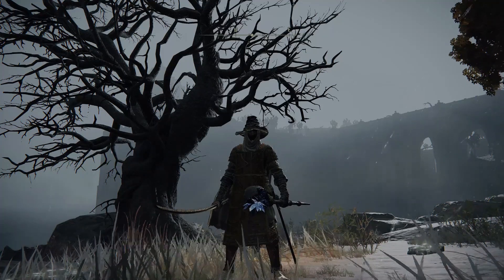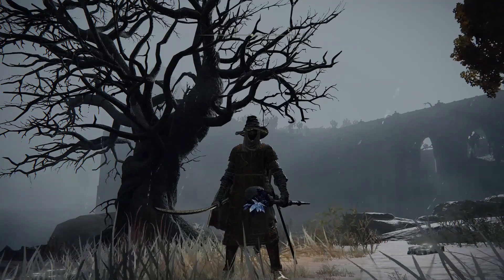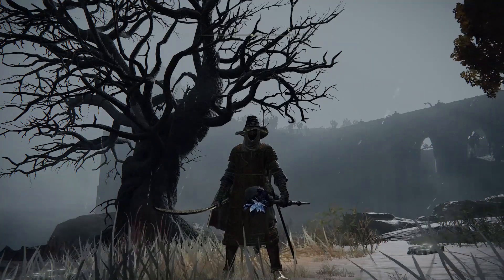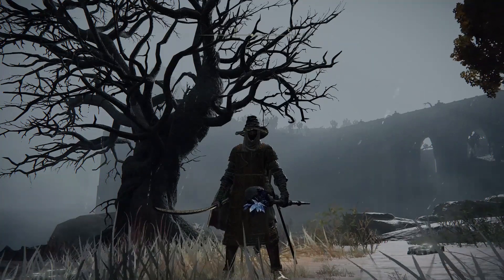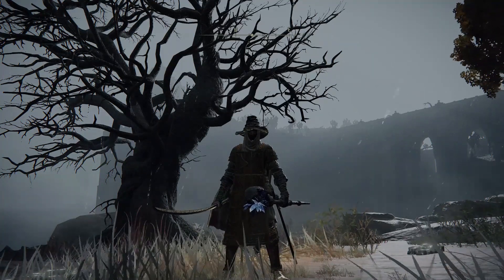Elden Ring Easy Early To Mid Game Rune Farming Location 500k An Hour Perfect For Leveling Up Fast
Here gamers is a great location to know in order to farm 500k + Runes in Elden Ring easy early game as a beginner or mid game this is the perfect place to level up your character.
Fast easy Runes and power leveling a must know location.